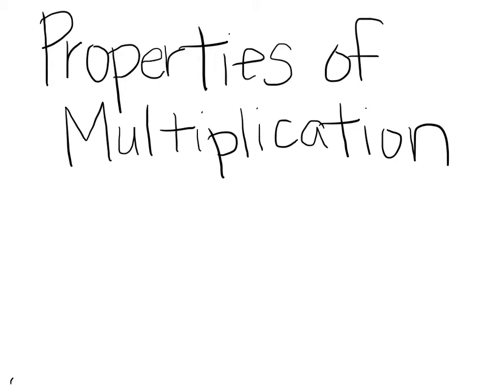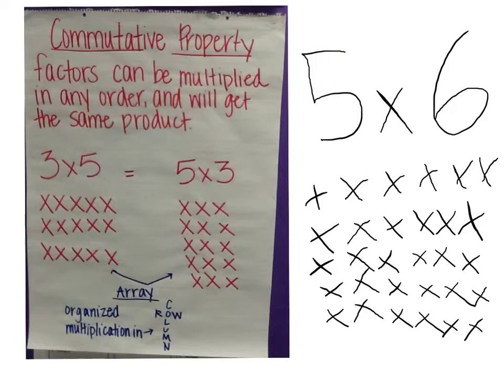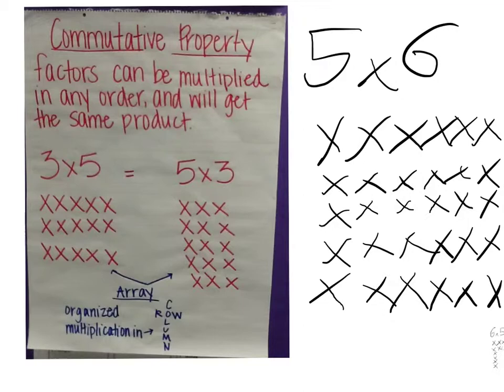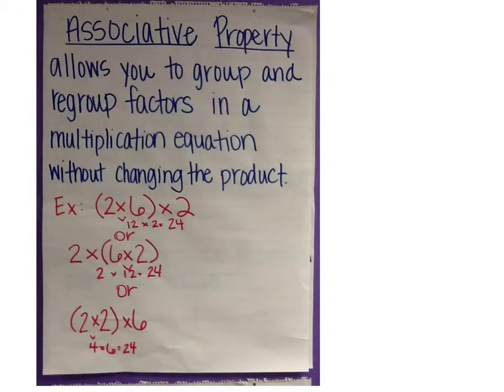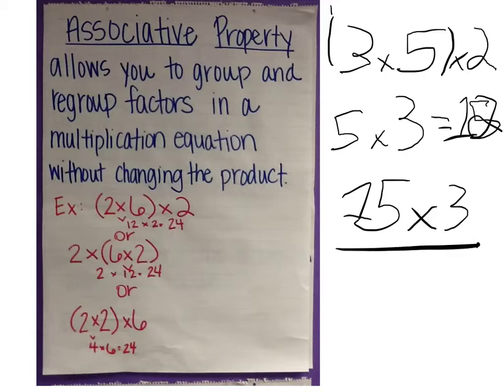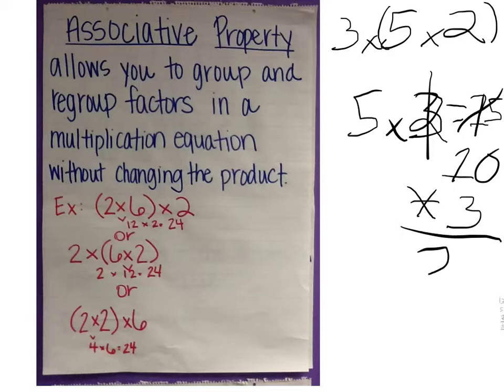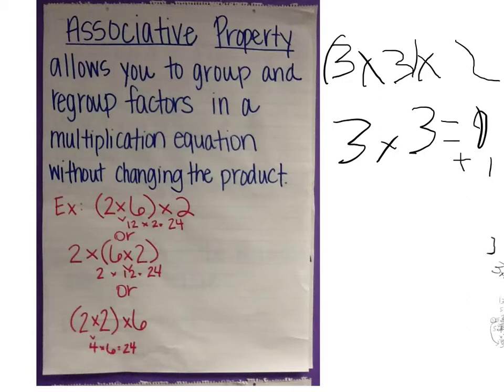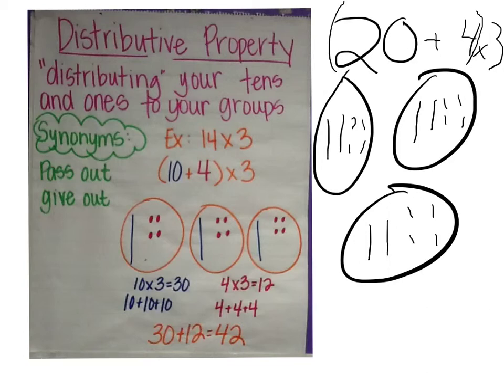Made with Explain Everything